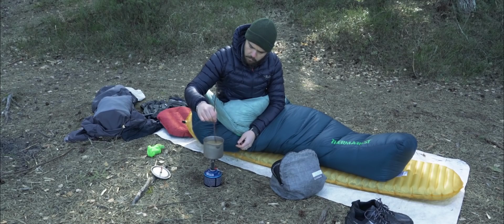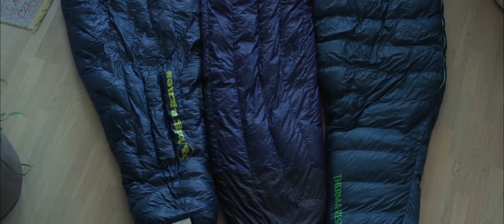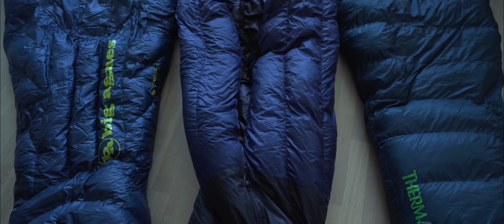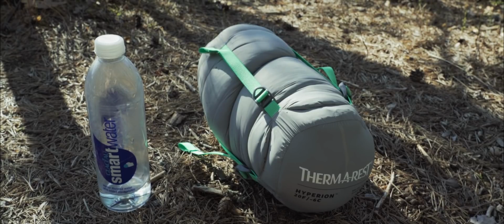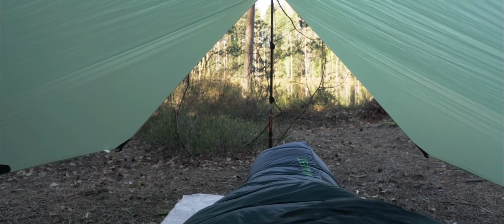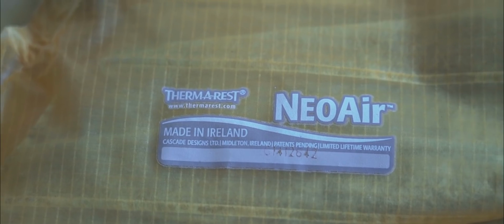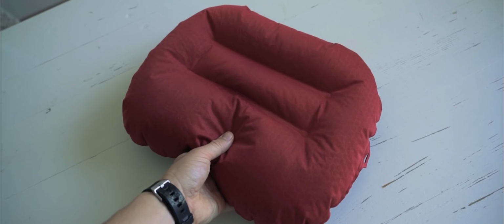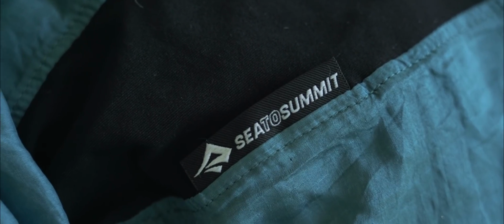Ultralight Backpacking Sleep System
This is my ultralight backpacking sleep system for my summer hiking trip.

I go over all the elements of a good UL sleep system and cover everything I'll take on my hike.

To read my in-depth guide on how to choose an ultralight backpacking sleep system check out this article.

About:
I am Paul "Pie" Ingram. I am a hiker and filmmaker from the UK that's living in Finland and hiking all over the world. Pieonthetrail is all about sharing my hiking films, reviewing gear, and sharing tips and tricks. In 2015 I Thru-Hiked the 2189-mile Appalachian Trail; in 2017, I finished the 2700-mile Continental Divide Trail (CDT). I've also hiked:
- The Annapurna Circuit in Nepal
- 400+ miles on the high routes in California's Sierra Nevada
- 400+ miles crossing Iceland from NW to S
- My current project, "seasonslostfilm," has me hiking the East Highland Way in Scotland in January and again in June.